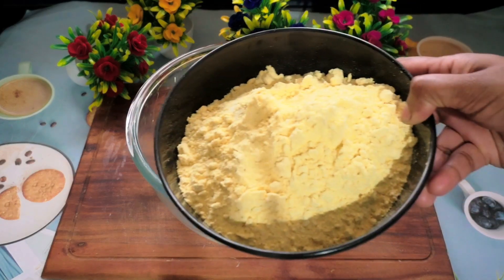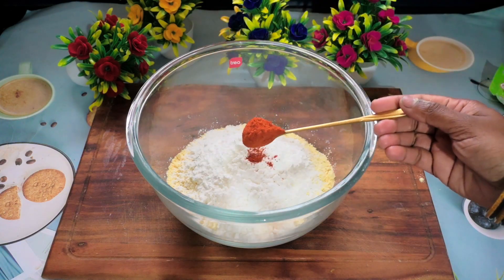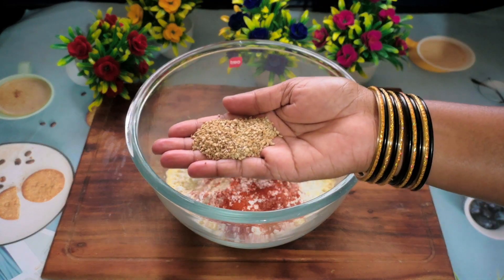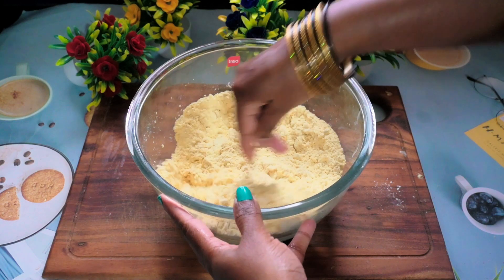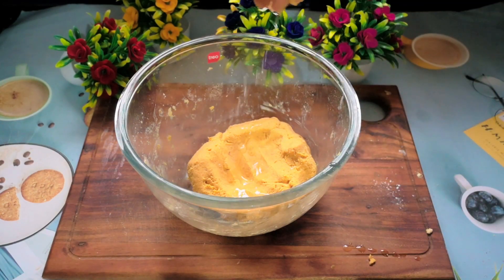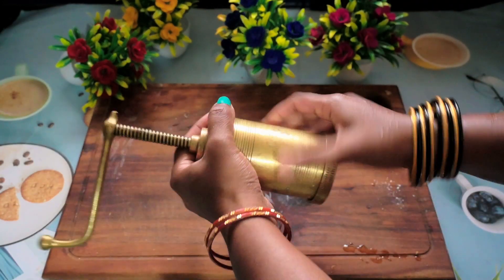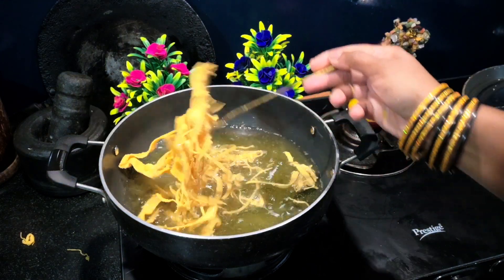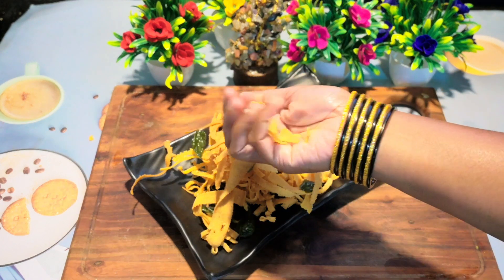Ribbon Pakoda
Must try recipe. 😍

Happy cooking with  @VnuRJtheVoiceOfAsmr   🥰

Do Watch the video and share your feedback.